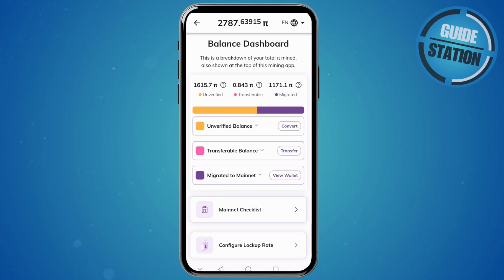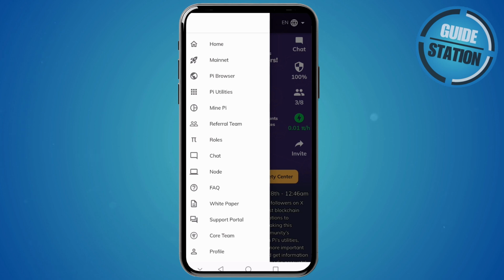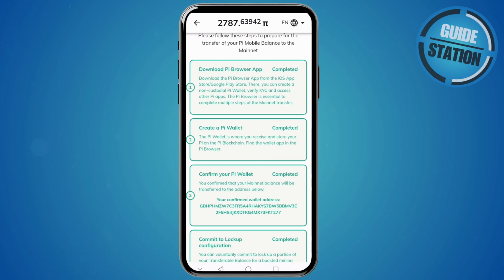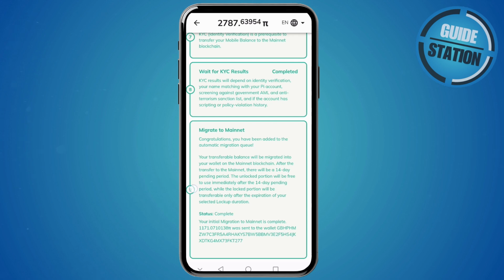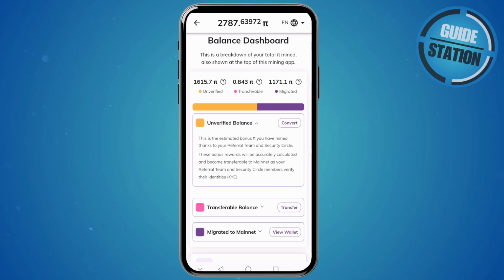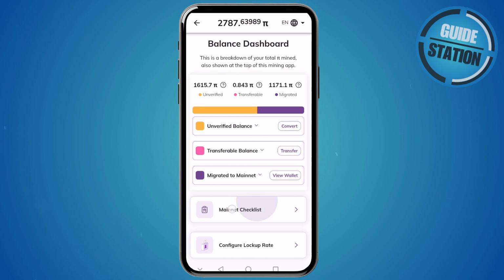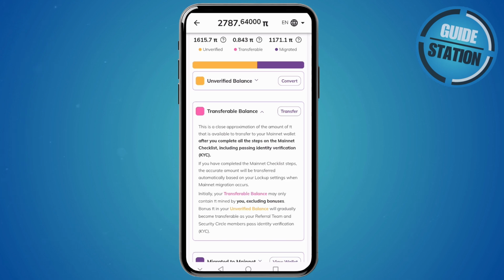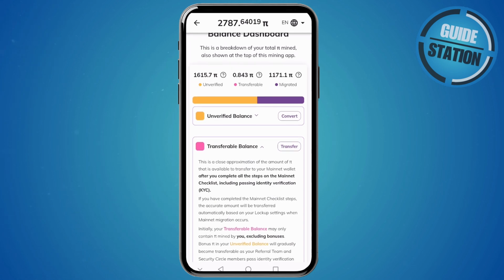How To Migrate Pi Coins To Mainnet- Step By Step Guide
How do I send migrate pi to mainnet? In this quick guide video, I will show you how to migrate pi network coin to mainnet wallet.